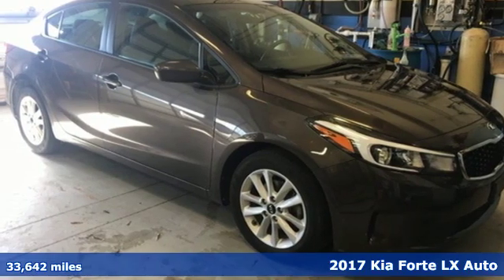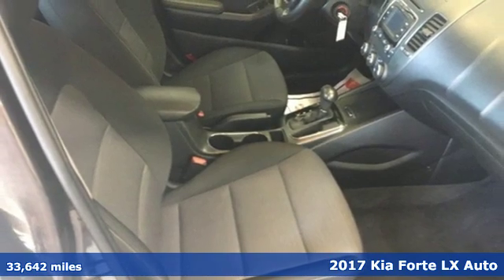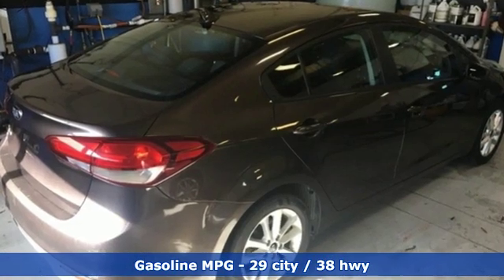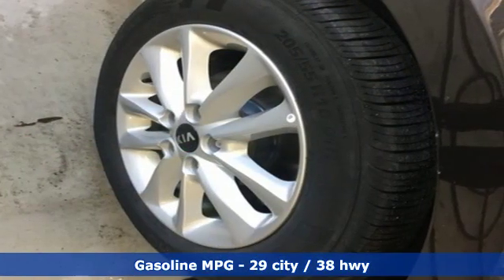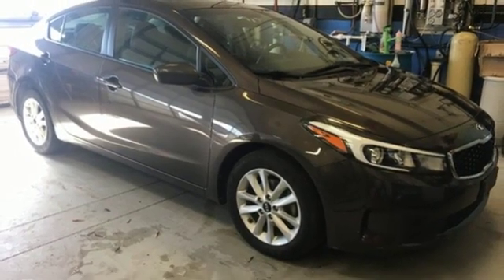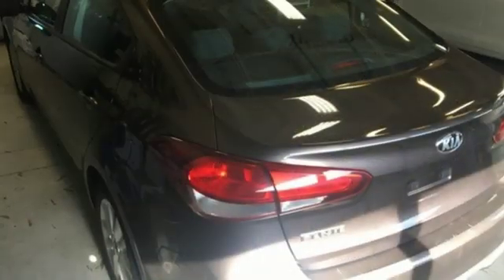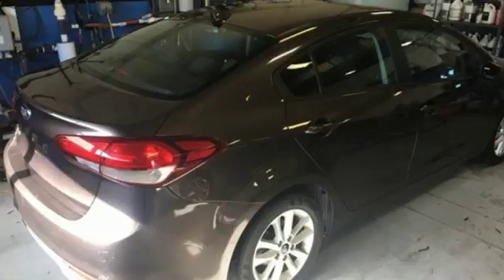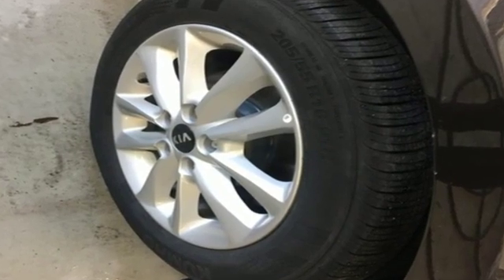Used 2017 Kia Forte Elizabeth City, NC 18R4750 - SOLD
Year: 2017
Make: Kia
Model: Forte
Trim: LX
Engine: 2.0L I4 DOHC Dual CVVT
Transmission: 6-Speed Automatic
Color: Silver
Interior: black
Mileage: 33642
Stock #: 18R4750
VIN: 3KPFL4A7XHE125840
CARFAX One-Owner. Clean CARFAX. Titanium 2017 Kia Forte LX FWD 6-Speed Automatic 2.0L I4 DOHC Dual CVVT Forte LX, 4D Sedan, 2.0L I4 DOHC Dual CVVT.brbrRecent Arrival! 29/38 City/Highway MPGbrbrAwards:br * 2017 KBB.com 10 Most Awarded Brandsbrbrbr*Every Internet Price includes current applicable dealer discounts. Your additional costs are sales tax, tag and title fees for the state in which the vehicle will be registered, any dealer-installed options (if applicable) and a $699 dealer processing fee (Virginia, North Carolina). Prices are subject to change, and prior sales are excluded. While every reasonable effort is made to ensure the accuracy of this information, we are not responsible for any errors or omissions contained on these pages. Please verify any information in question with the dealer.

Address:
105 Tanglewood Parkway South